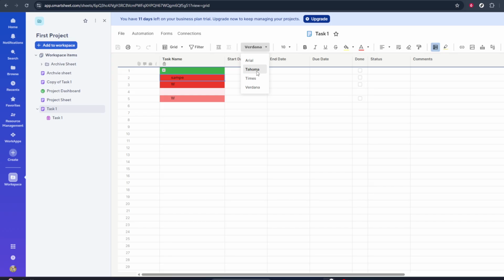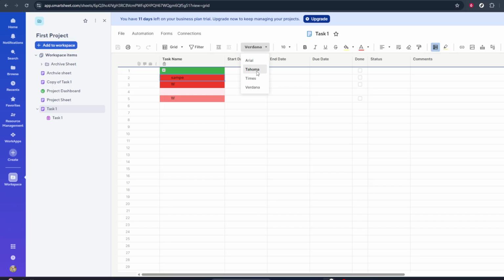How to Change Font Style in SmartSheet | Quick Tutorial 2026